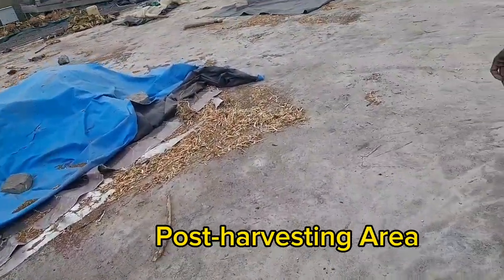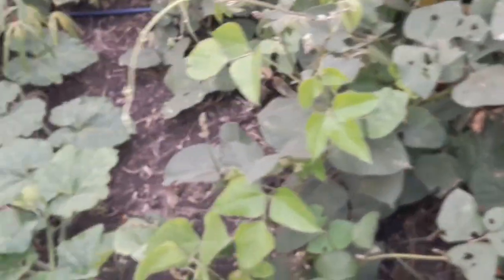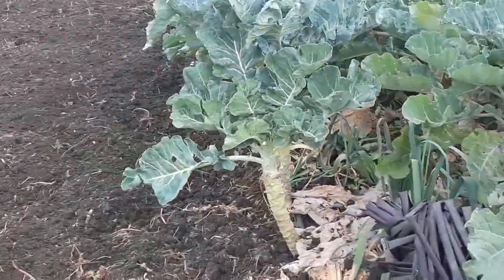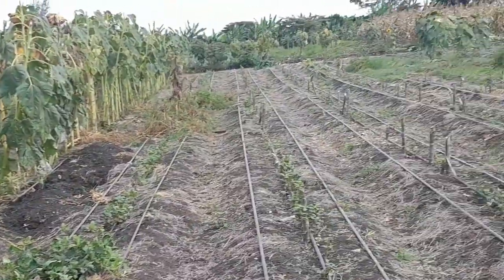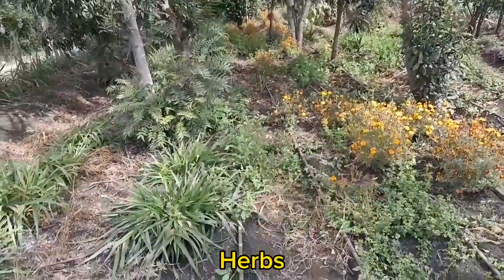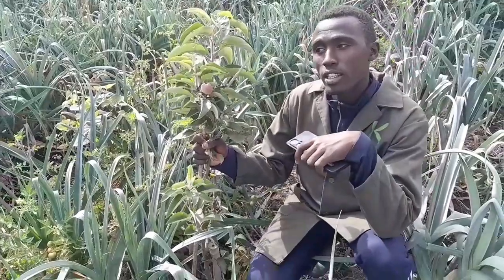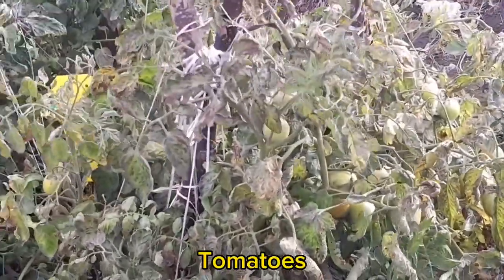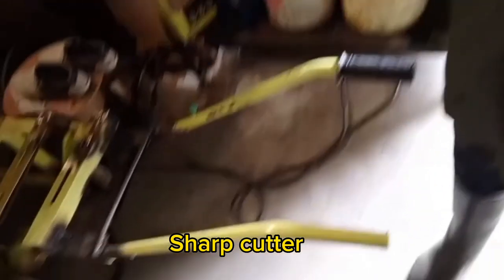The Most Incredible Organic Farm In Kenya: A Farming Adventure/Kalondu#organicfarming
ORGANIC FARMING IN KENYA/HOW ORGANIC FARMING IS DONE IN KENYA/ORGANIC  FARMING/ FARMING ADVENTURE
This video illustrates how organic farming is carried out.  Join me in this amazing adventure about an organic farming experience in one of the farms in Kenya. It is my hope that you will learn something new from this experience.
Let's change the world as we preach the word of organic.

Also, remember to catch up in our next video which will involve an engaging conversation about organic farming. Please leave a positive comment in the comment section.

00:00 Coming up
01:22 Compost manure preparation set up
02:37 Indigenous maize plant
03:49 Leeks
05:35 Njahi& butter beans
07:14 Kales
08:22 cowpeas(kunde seeds)

09:10 Cherry tomatoes
10:02 Ploughing machine
12:16 Amazing plant
13:01 Bee-hive section
15:26 Intercropping
17:23 Essential herbs
19:15 Apple plant
20:02 Cassava
20:20 Apple mango plant
20:31 Cowpeas plant
20:41 Grafting (lockwood plant to an apple plant)0
21:53 Pili pili hoho
22:44 Pumpkins
23:27 Strawberry section
24:05 Chia seed plant
24:57 Cabbages
25:31 NPK factory
27:12 Post harvesting facilities
28:11 Farming equipments & storage